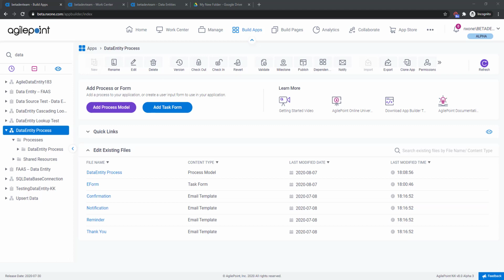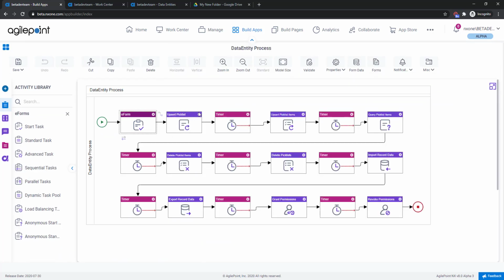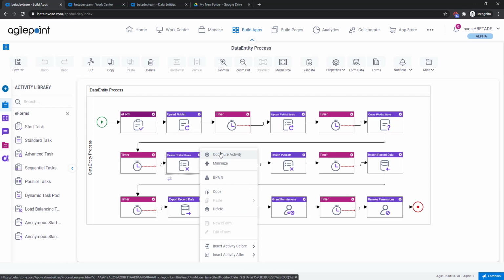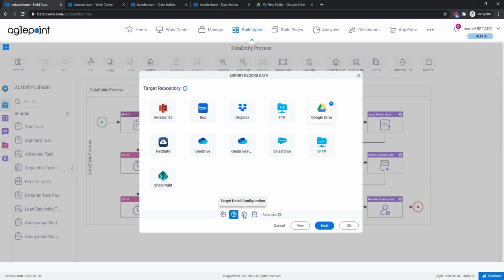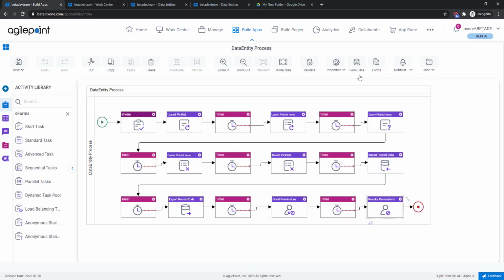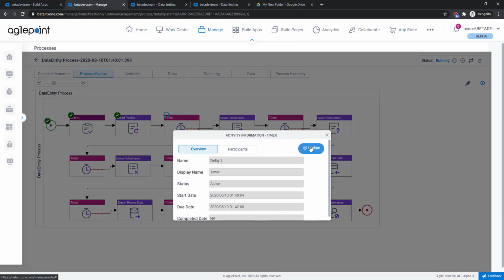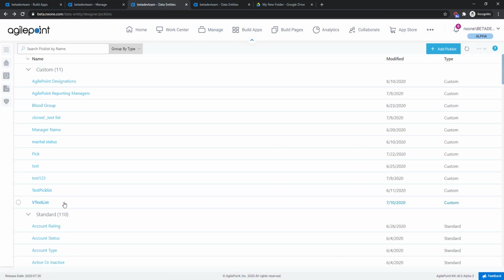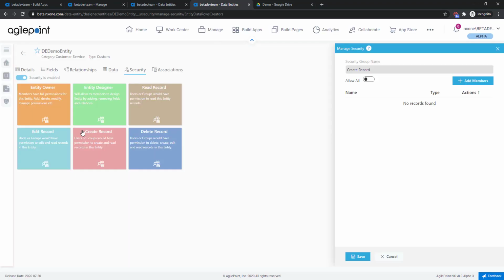New Process Activities for AgilePoint NX Data Entities